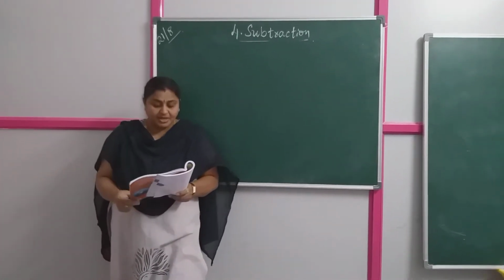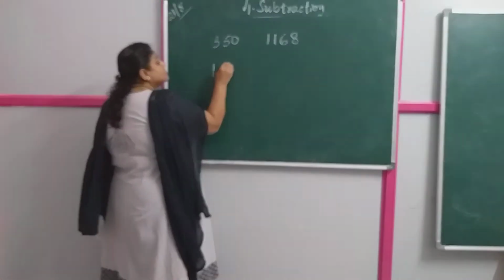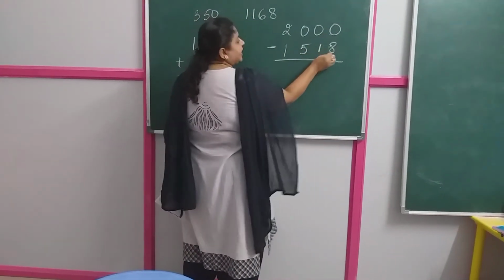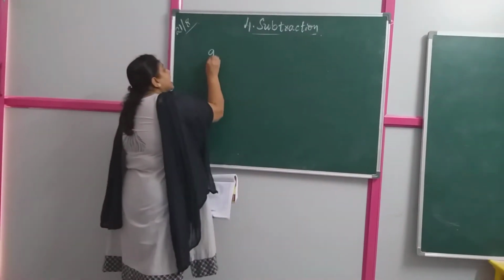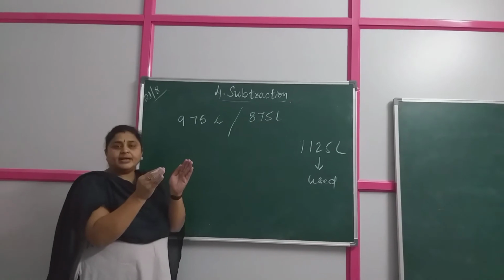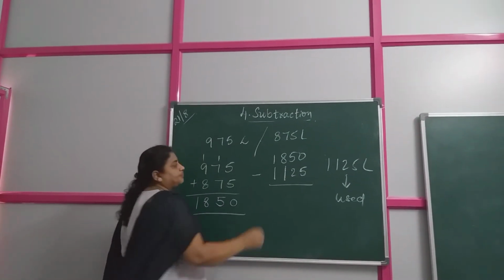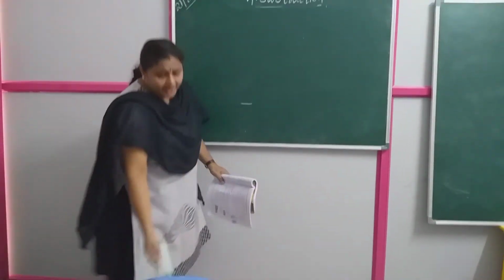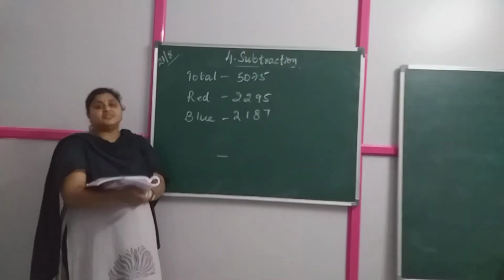Grade 3 Subtraction part 2